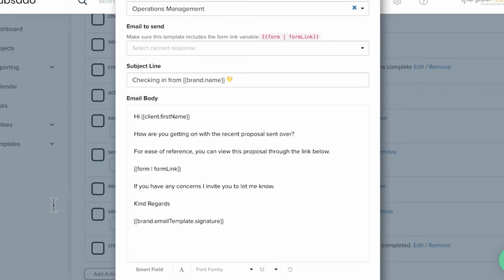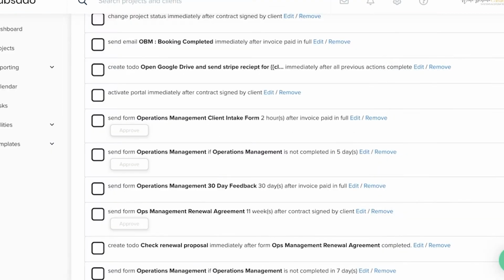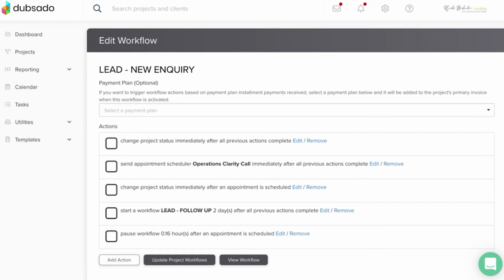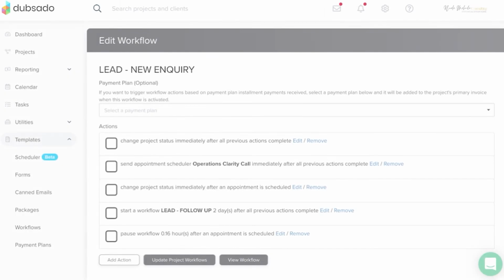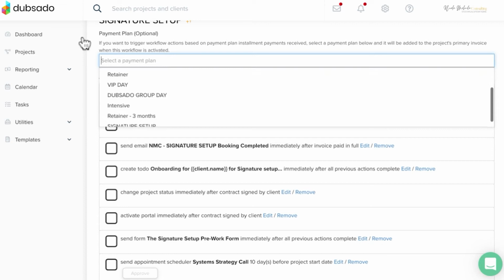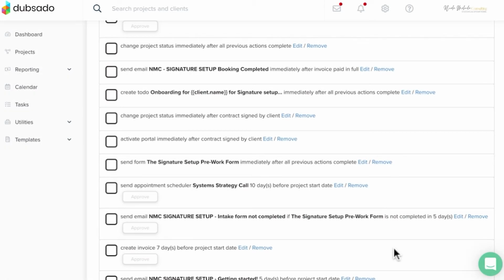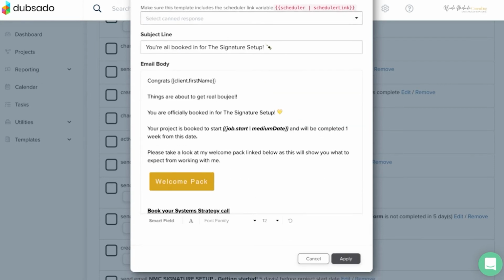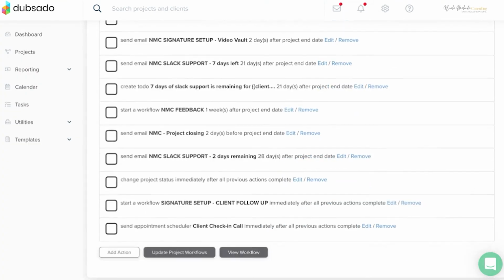Improve your workflows | Dubsado Workflow hacks for client experience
Are you ready to improve your client workflows in Dubsado? You might be wondering how you can create more follow ups and take your process to the next level!

I'm sharing my favourite workflow hacks in this video and you can implement right away!